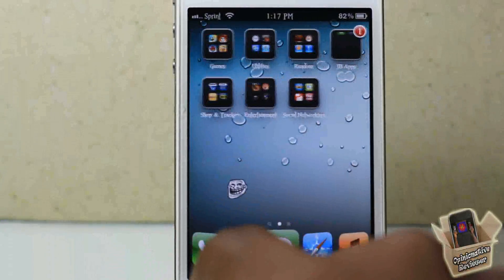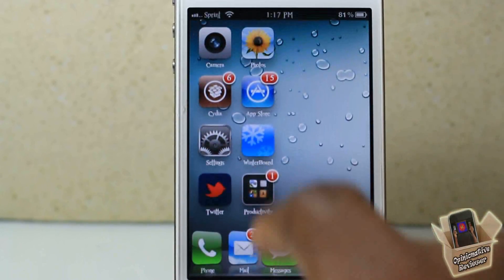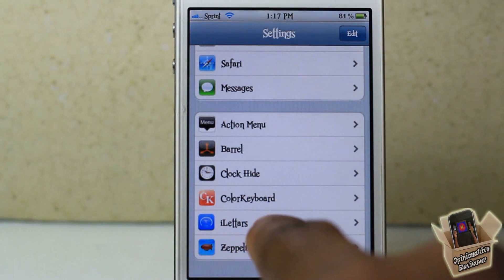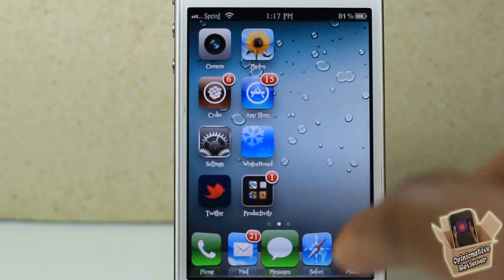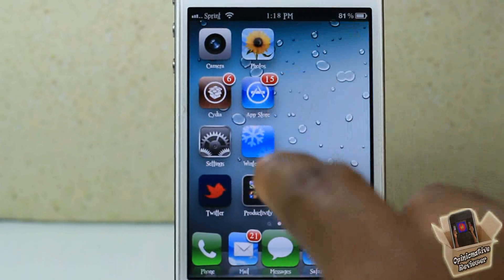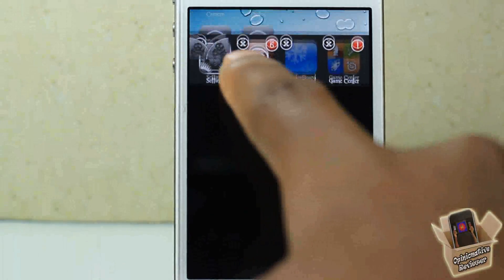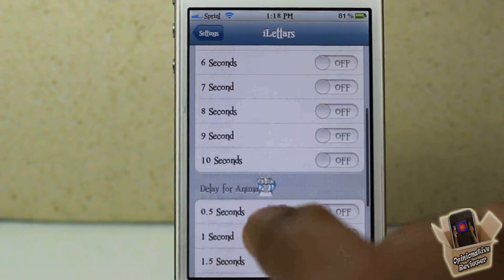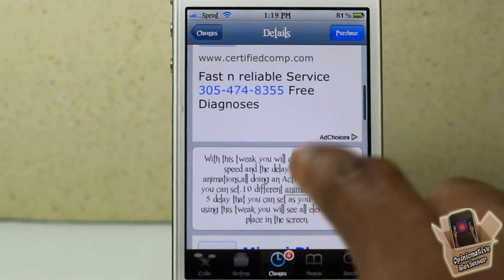iLettars (Cydia Tweak) - Barrel Replacement?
This is a video demo of 'iLettars'

Name: iLettars
Developer: VincenzoBB
Price: $1.59
Repo: ModMyi

iLettars Cydia Tweak Barrel Competitor replacement iPhone Tweak Review Apple ios4 ios 4 ios 5 ios5 mods mod modification customize customization How to How-to Disable Launch Apple best top iphone 4s iPad 3 ipad3 new ipad iphone4s ipad2 3gs jailbreaking jailbroken 3g 2g 1g 2nd generation 1st 3rd 4th opinionativereviewer opinionative reviewer oreviewer review smart phones cellphones

iLettars Cydia tweak
iLettars iPhone tweak review
iLettars iPod Touch Tweak review
iLettars iPad Tweak review